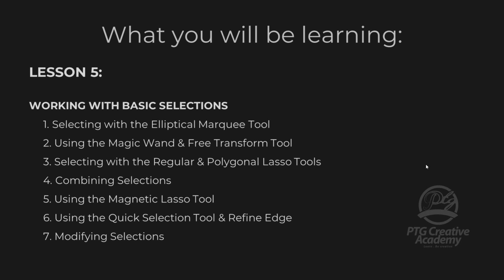LESSON 1: COURSE OUTLINE prep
COURSE OUTLINE prep